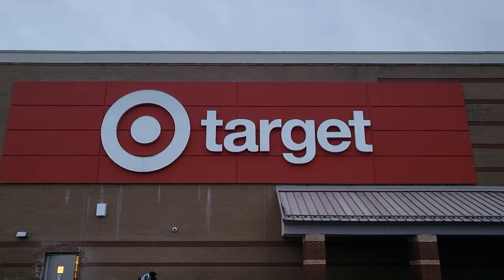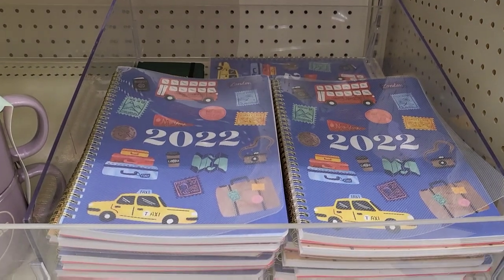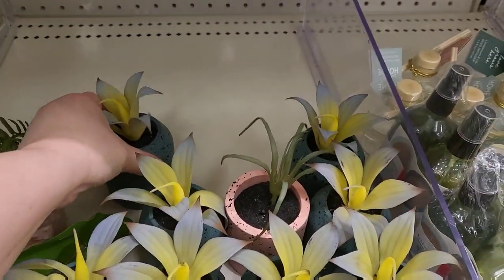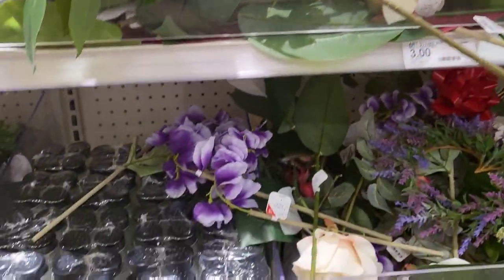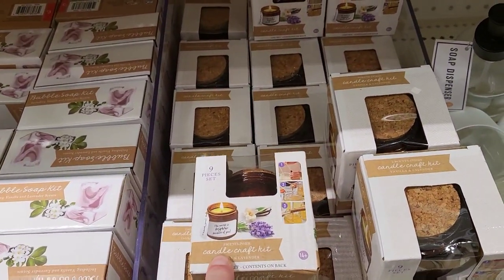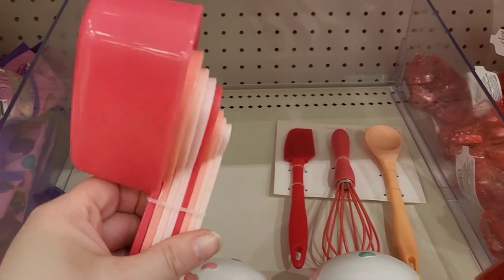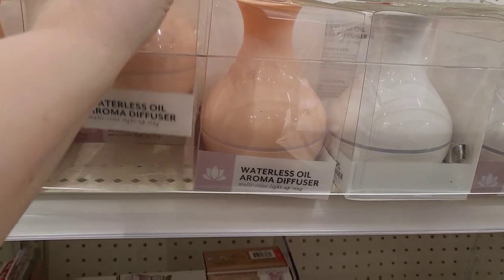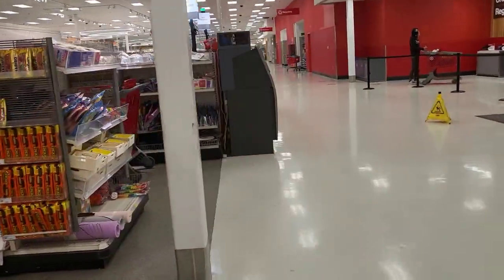*New* Target Dollar Spot | Valentine's Day | Come with me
Hey Guys, Today I will be going to target and seeing what they have at the dollar spot all new for valentine's day and I'm bringing you with me.

dolphincutie_world